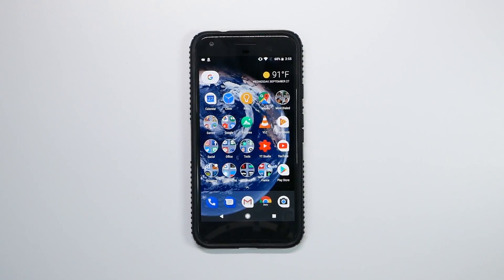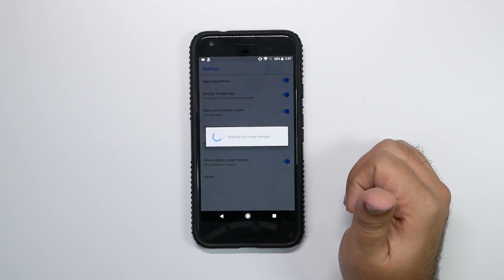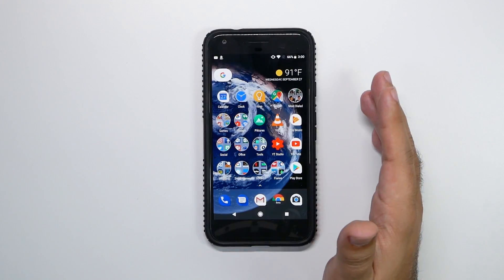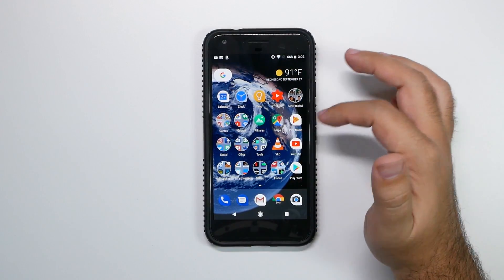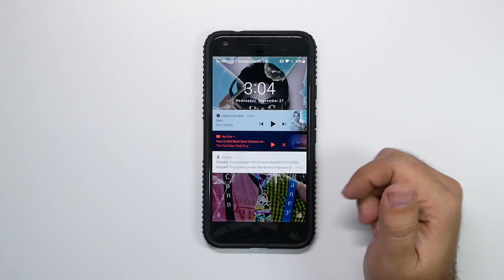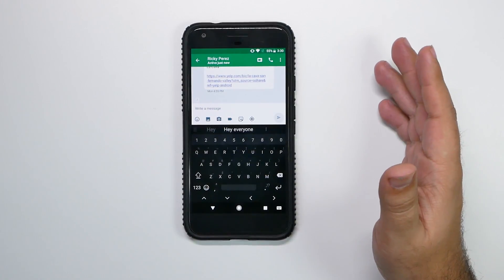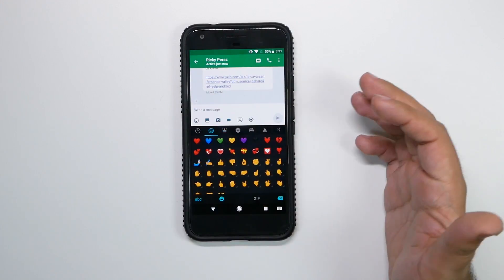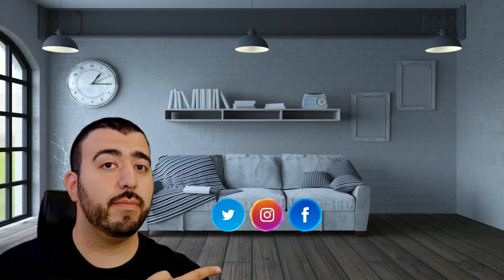Top 10 Best New Features in Android 8 Oreo - YouTube Tech Guy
Here are the Top 10 Best New Features in Android 8.0 Oreo